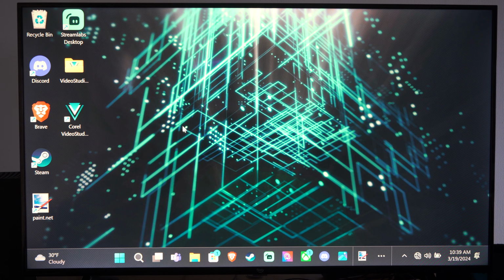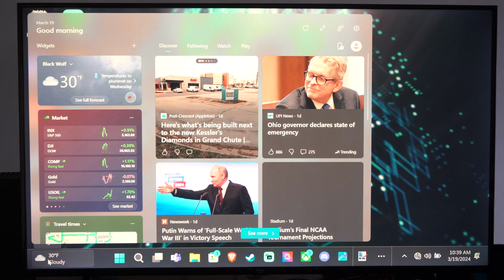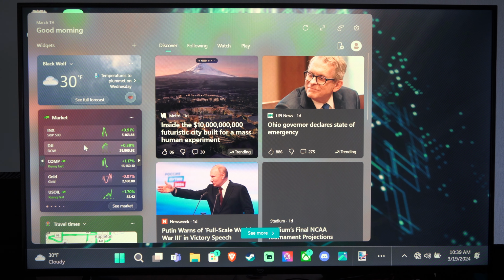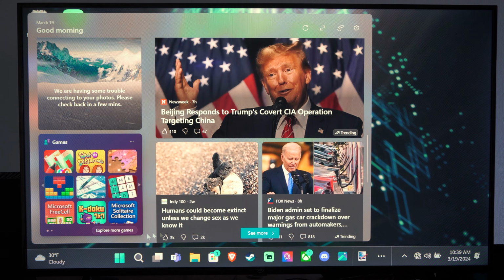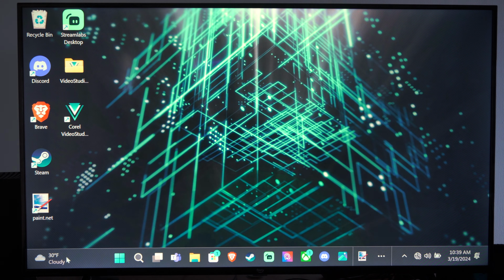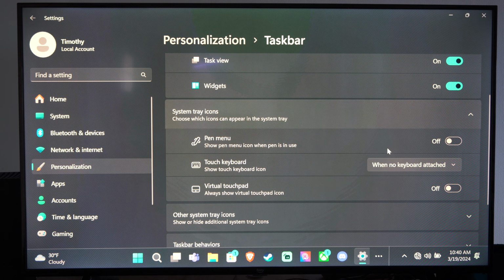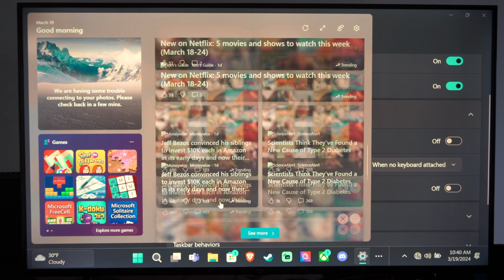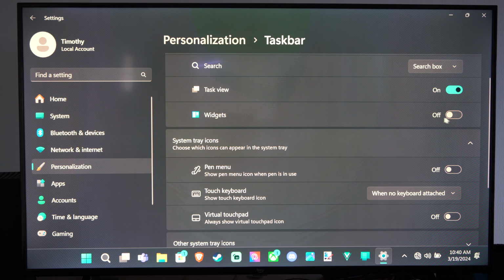How to Turn Off Widgets on Taskbar using Windows 11 PC (Settings Tutorial)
To disable widgets on your Windows 11 PC, follow these simple steps:

Right-click anywhere on the taskbar.
Select “Taskbar settings” from the context menu.
Scroll down and locate the “Widgets” option under “Taskbar items”.
Toggle the switch to “Off” to disable widgets.

By doing this, you’ll remove the widgets button from your Windows 11 taskbar. If you ever want to see the Widgets menu without placing the Widgets button back on your taskbar, just press Windows+w on your keyboard, and it will pop up instantly—no taskbar button required!